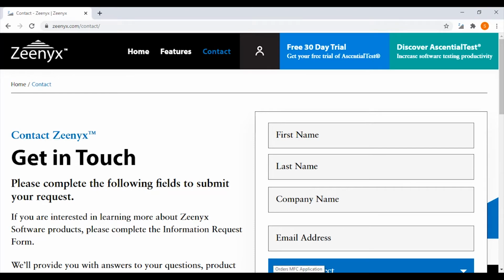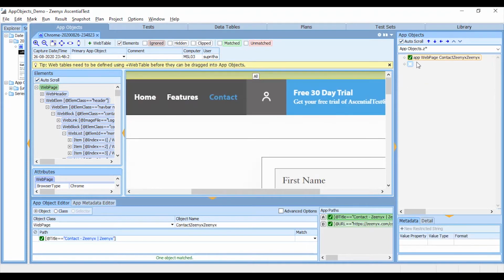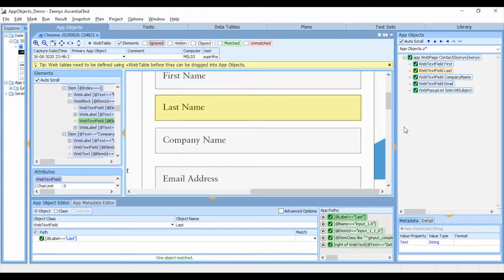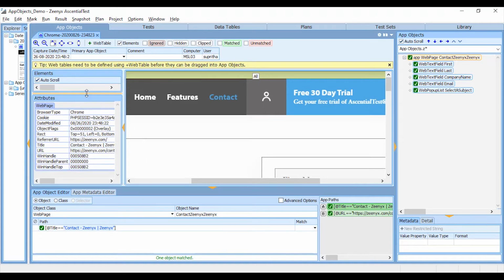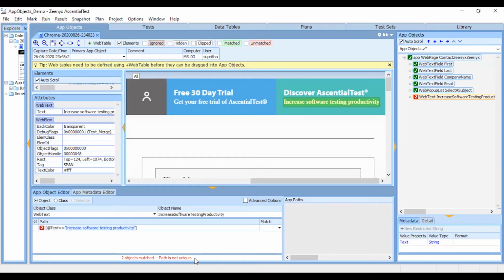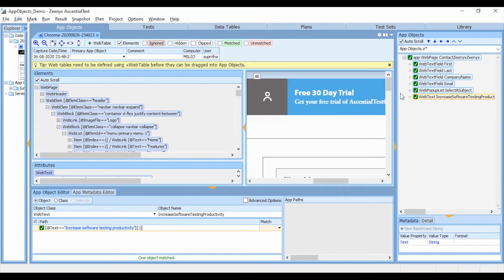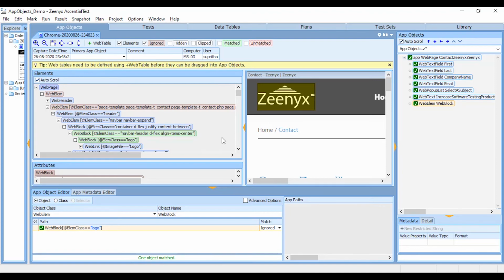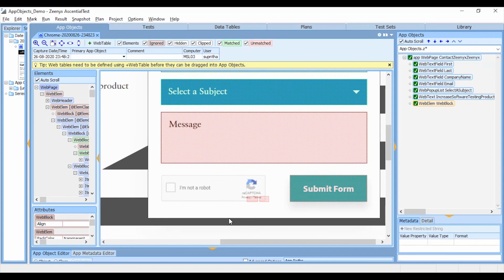Ascentialtest Object Recognition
Ascentialtest
Object Recognition
Zeenyx
Testing
Automation
Software Tester